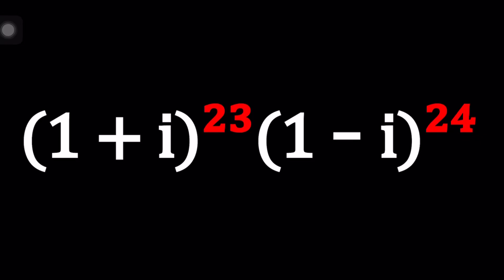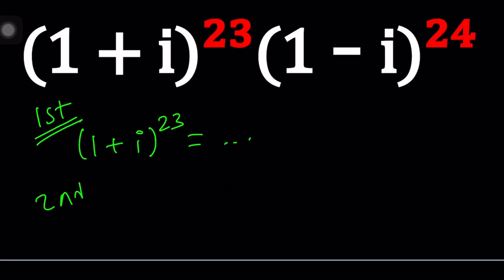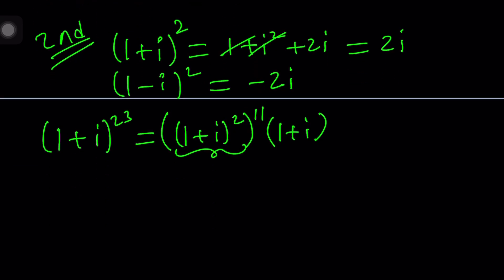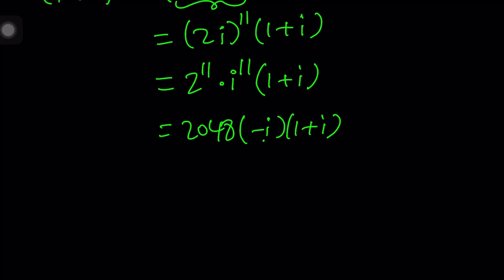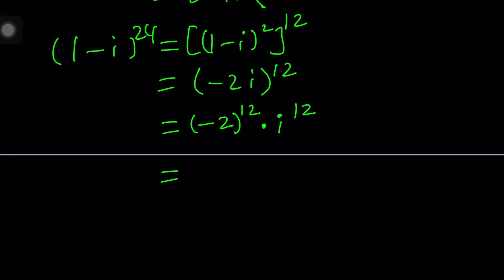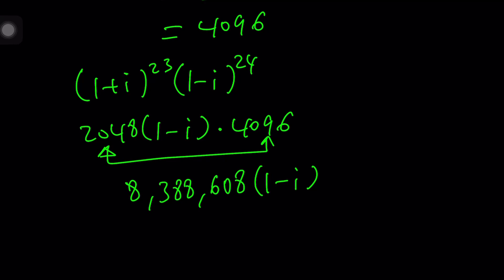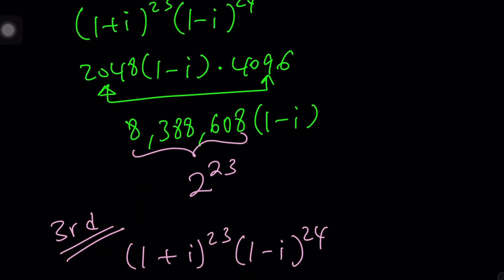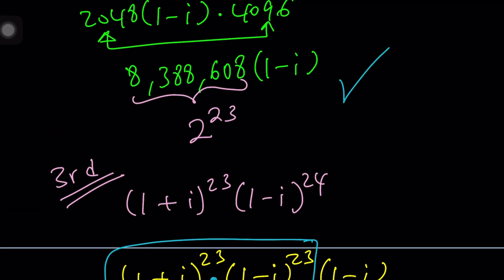Multiplying Exponentials | Problem 336